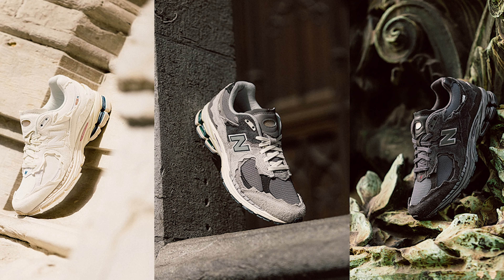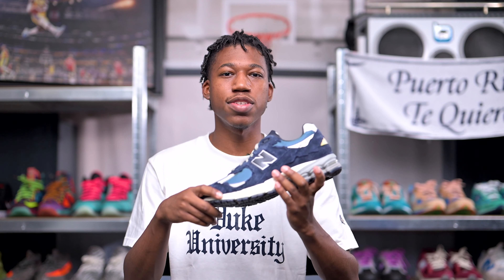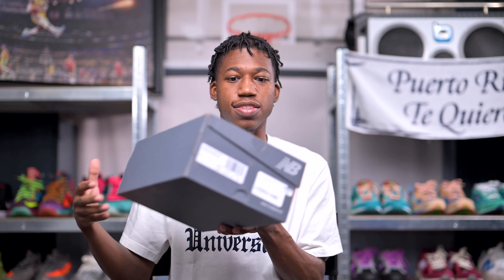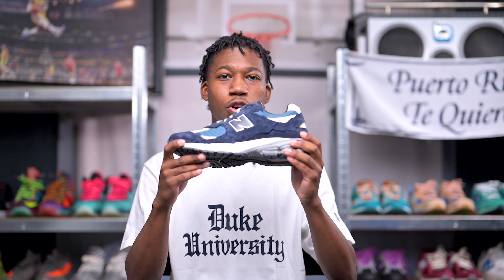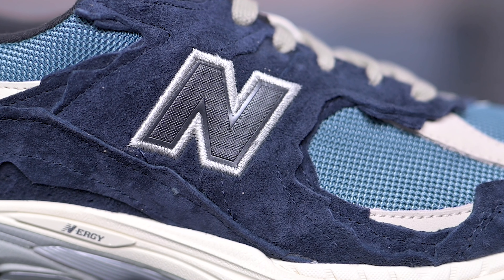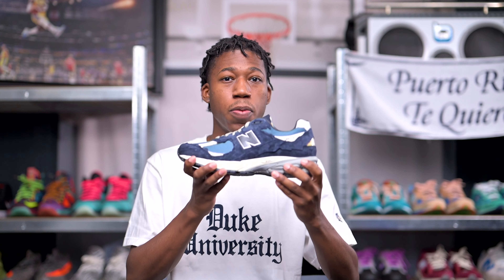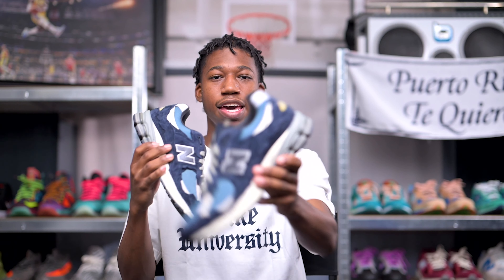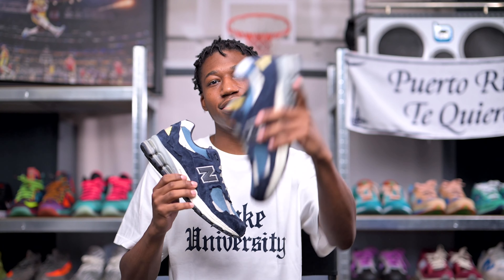New Balance 2002R ‘Protection Pack’ DARK NAVY | Review & On Foot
The New Balance 2002R Protection Pack was one of the best releases of last year which led to many in the sneaker game begging for an encore or restock of the originals. Luckily, NB has answered our prayers & blessed us with three new ‘Protection Pack’ colorways dubbed Vintage Orange, Mirage Grey, & lastly the one we have in the studio today: Dark Navy & Mallard Blue. The three pairs have seen a release in the EU but no word on when they will receive an official stateside drop. I love what NB has been doing as of late with high quality materials & versatile sneakers which is what propelled me to pick up this sneaker early. Let me know what you guys think down below about not only this colorway, but the 2002R silhouette as a whole. Thank you for stopping by!!!🙏🏾🖤

|TIME CODES|

Intro - 0:00
Beginning B/Roll - 0:31
Box Detailing - 1:42
Release Info For Protection Pack - 2:04
Review - 2:32
Sizing - 4:03
Final Thoughts On 2002R Dark Navy PP - 4:40
On Foot - 5:56